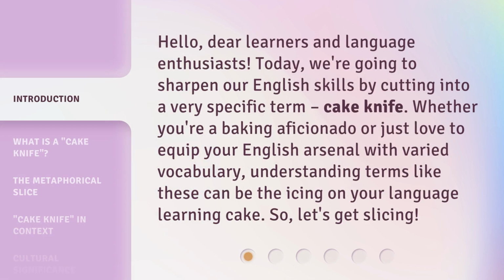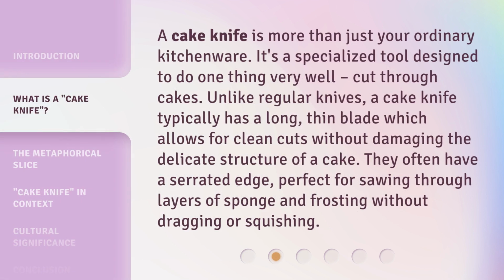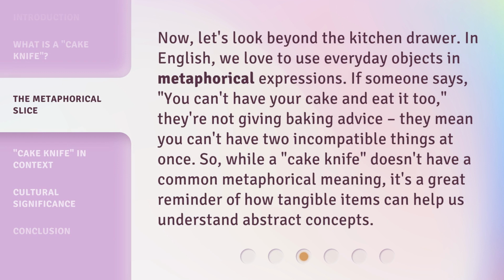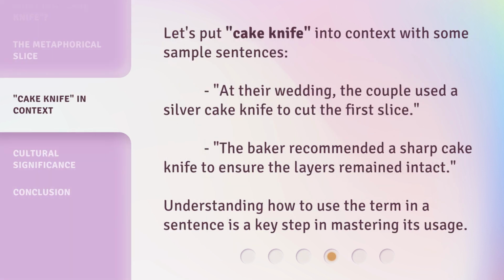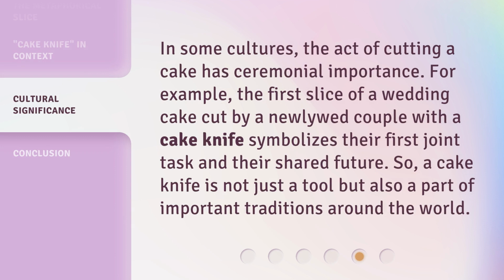Unveiling the "Cake Knife": A Slice of English Vocabulary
Unveiling the Cake Knife: A Slice of English Vocabulary • Join us as we explore the fascinating world of the cake knife - a specialized tool that goes beyond the kitchen. Discover its metaphorical meaning, learn how to use it in context, and uncover its cultural significance. Get ready to slice into a slice of English vocabulary!

00:00 • Introduction - Unveiling the "Cake Knife": A Slice of English Vocabulary
00:34 • What is a "Cake Knife"?
01:04 • The Metaphorical Slice
01:38 • "Cake Knife" in Context
02:02 • Cultural Significance